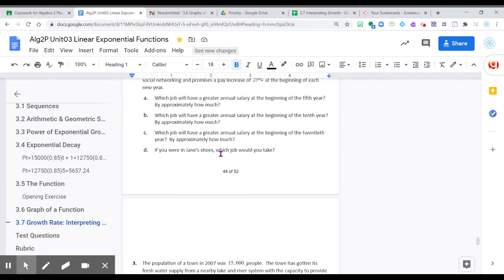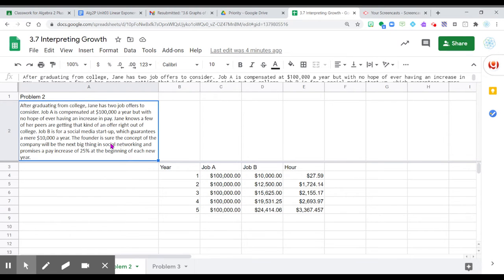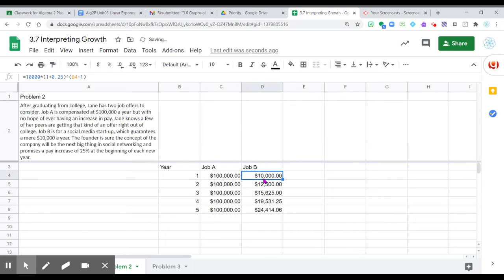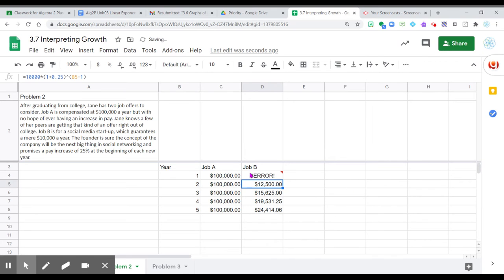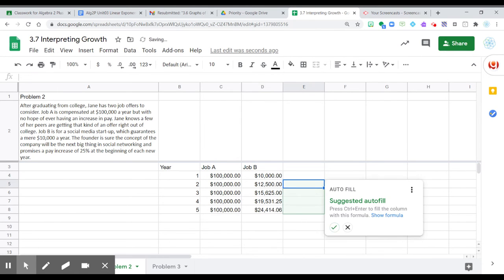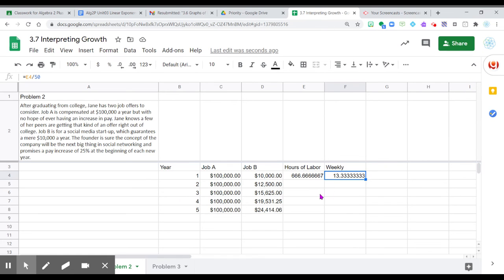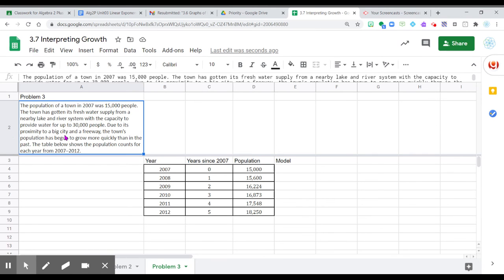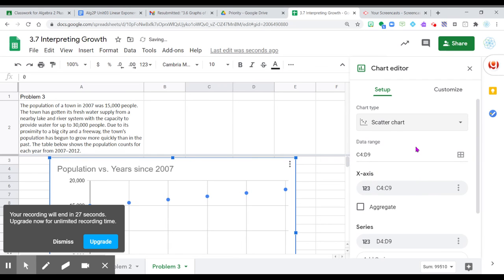3.7 Interpreting Growth: Linear vs. Exponential Part 1 of 2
Interpreting Growth: Linear vs. Exponential

Interpret expressions for functions in terms of the situation they model.
CCSS.MATH.CONTENT.HSF.LE.B.5
Interpret the parameters in a linear or exponential function in terms of a context.
Adapted from the EngageNY: Algebra 1 Curriculum